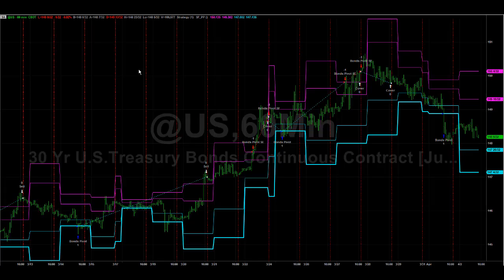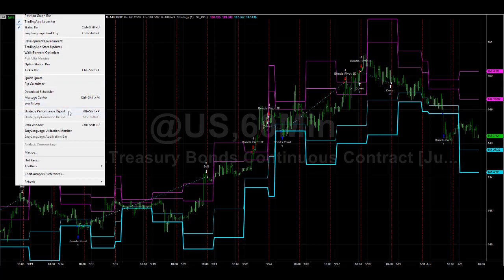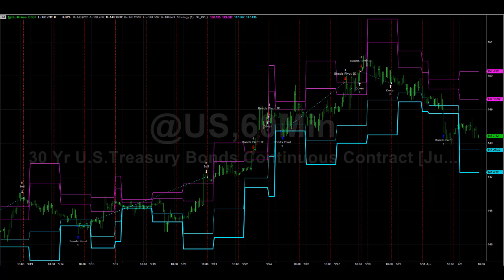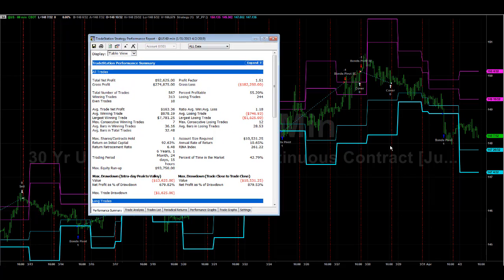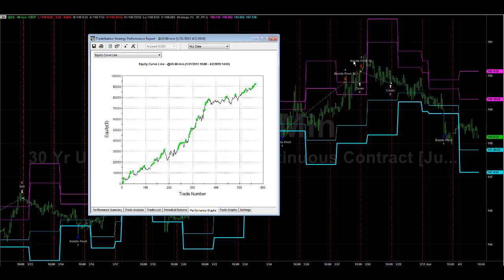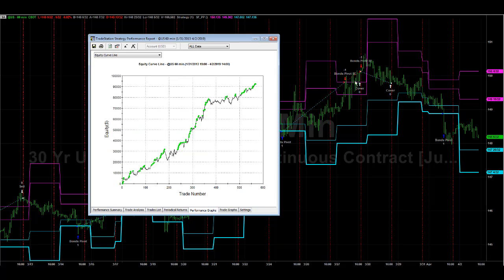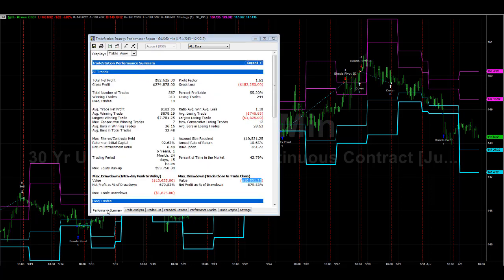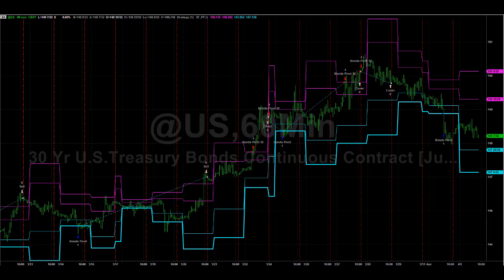How to Trade 30 Year Bond Futures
Swing trading with support and resistance is a good approach. We show you our algorithmic trading system for example which is typically an equities support and resistance approach. Futures and forex trading contains substantial risk and is not for every investor. An investor could potentially lose all or more than the initial investment. Risk capital is money than can be lost without jeopardizing ones' financial security or life style. Only risk capital should bused for trading and only those with sufficient risk capital should consider trading. Past performance is not necessarily indicative of future results.